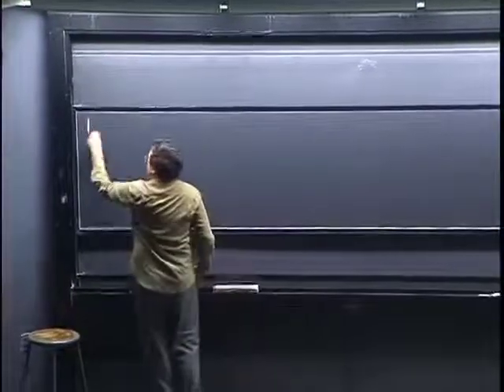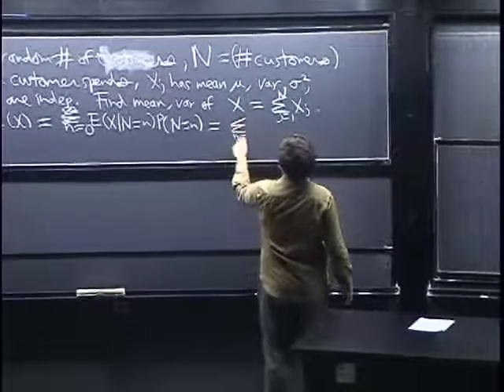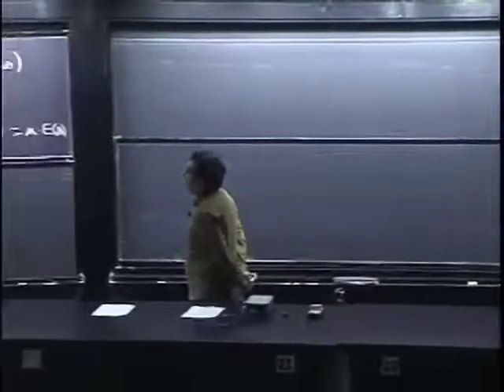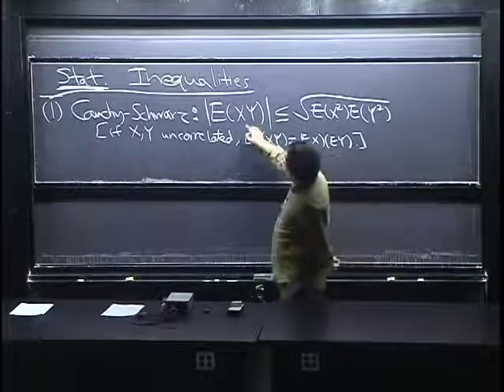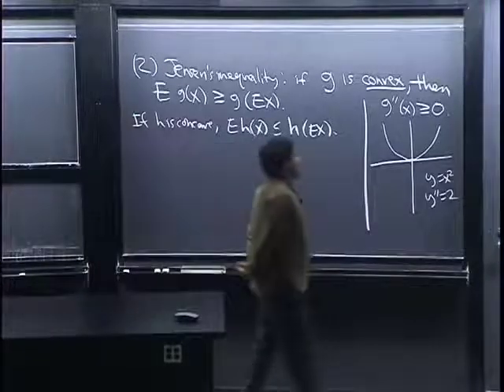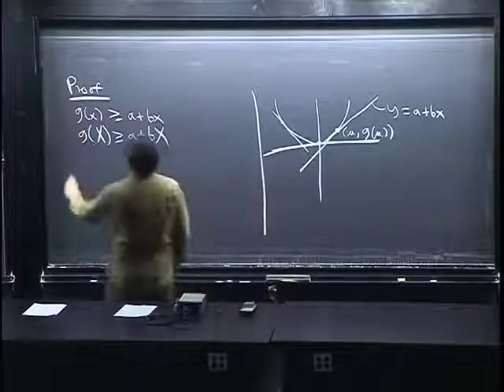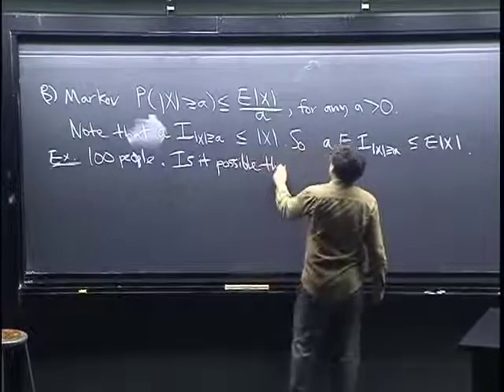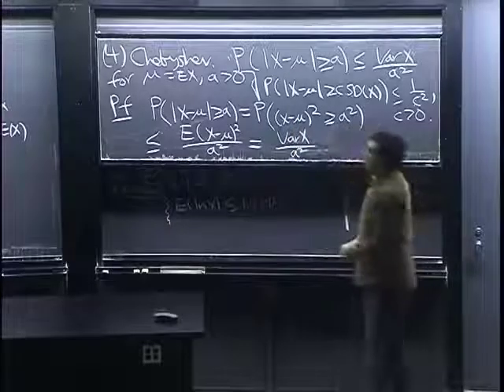Lecture 28 Inequalities Statistics 110